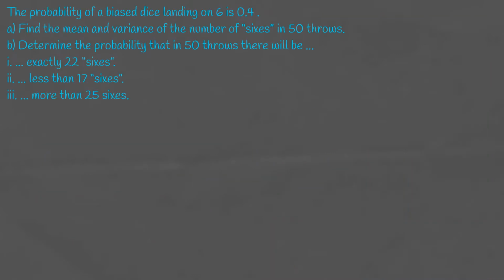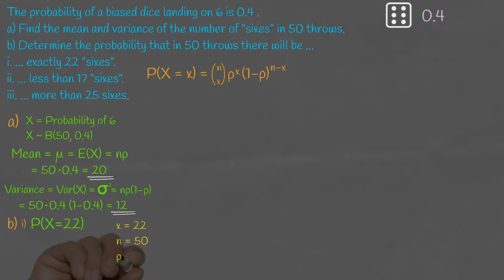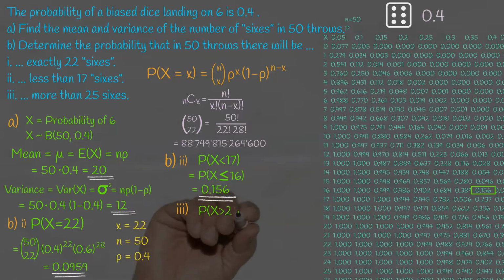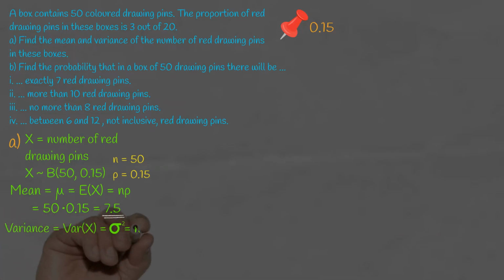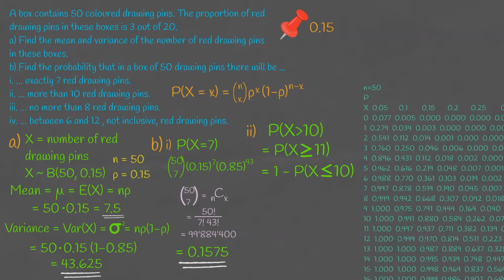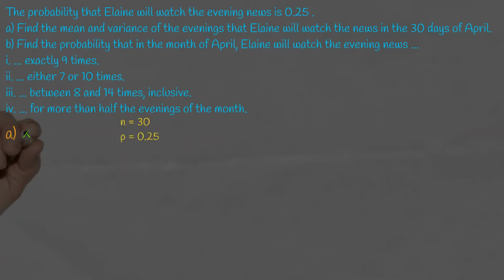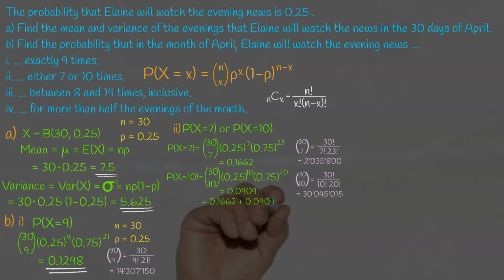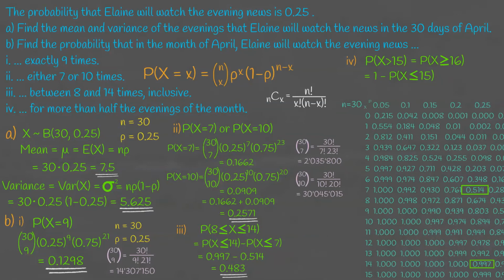Binomial Distribution : Examples 4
Its video with examples in the Binomial Distribution Series.
Videos kept short so it`s easy to watch on day.

Question 1
The probability of a biased dice landing on 6 is 0.4 .
a) Find the mean and variance of the number of “sixes” in 50 throws.
b) Determine the probability that in 50 throws there will be ...
i. ... exactly 22 “sixes”.
ii. ... less than 17 “sixes”.
iii. ... more than 25 sixes.

Question 2
A box contains 50 coloured drawing pins. The proportion of red
drawing pins in these boxes is 3 out of 20.
a) Find the mean and variance of the number of red drawing pins
in these boxes.
b) Find the probability that in a box of 50 drawing pins there will be ...
i. ... exactly 7 red drawing pins.
ii. ... more than 10 red drawing pins.
iii. ... no more than 8 red drawing pins.
iv. ... between 6 and 12 , not inclusive, red drawing pins.

Question 3
The probability that Elaine will watch the evening news is 0.25 .
a) Find the mean and variance of the evenings that Elaine will watch the news in the 30 days of April.
b) Find the probability that in the month of April, Elaine will watch the evening news ...
i. ... exactly 9 times.
ii. ... either 7 or 10 times.
iii. ... between 8 and 14 times, inclusive.
iv. ... for more than half the evenings of the month.